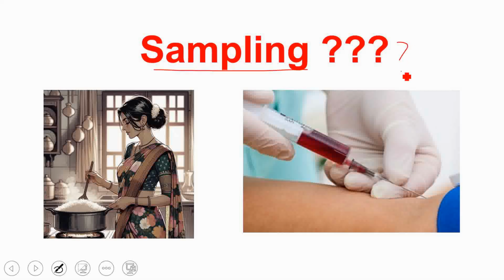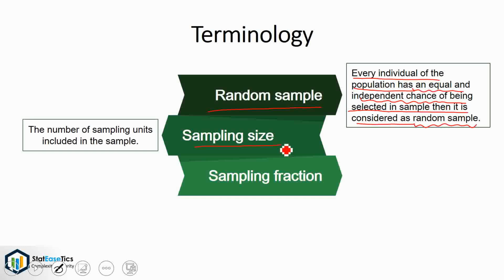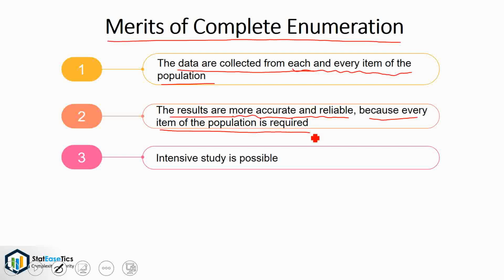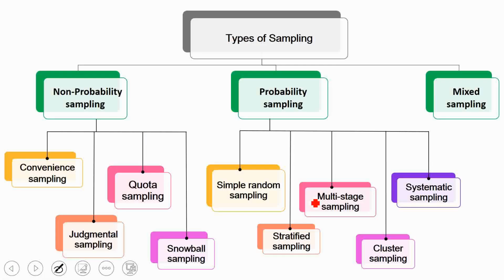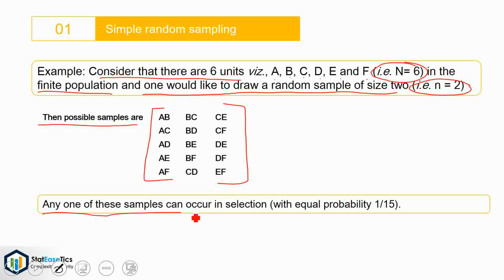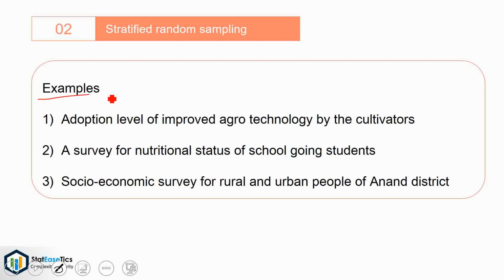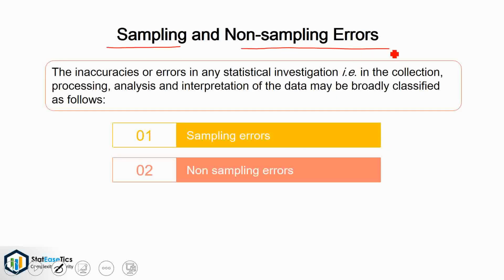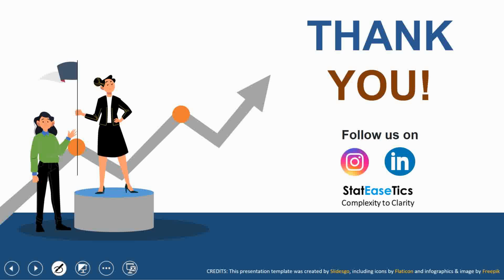12 Sampling Methods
Sampling Methods I basicstatistics statistics simple easyto understand in short